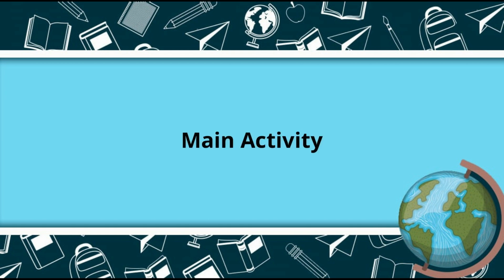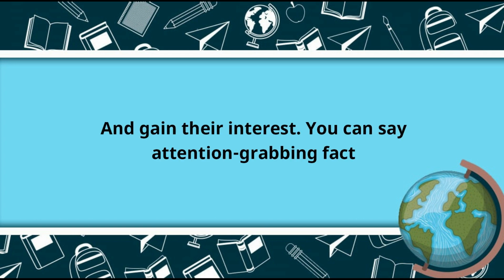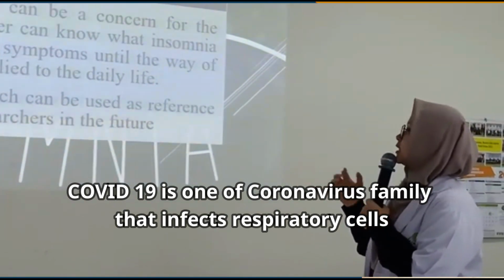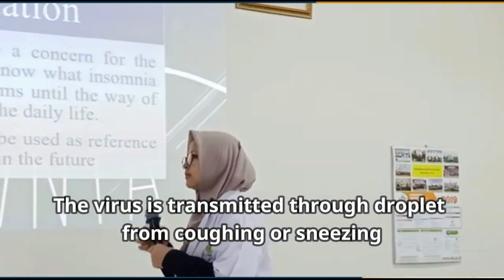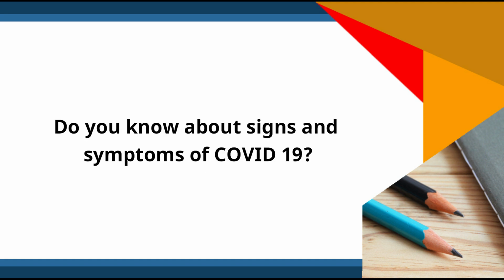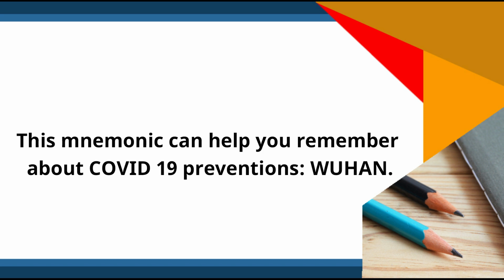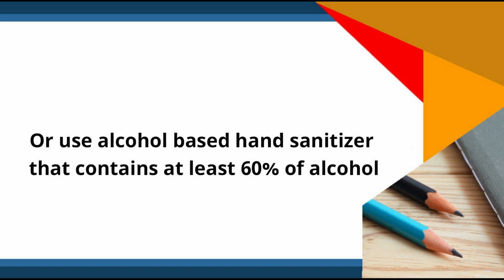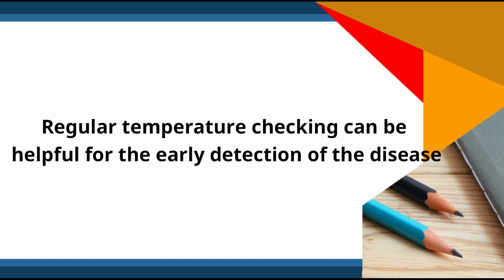Nursing Presentation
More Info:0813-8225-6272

 JL. Raya Utan Kayu No.113 A, RT.20/RW.10, Matraman, RT.20/RW.10, Utan Kayu Utara, Matraman, Kota Jakarta Timur, Daerah Khusus Ibukota Jakarta 13120